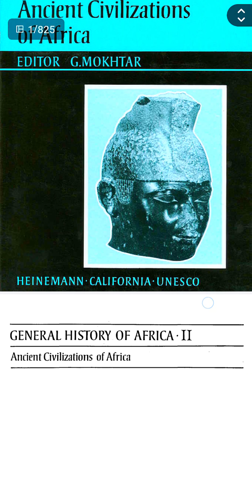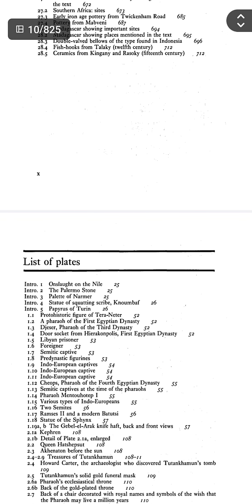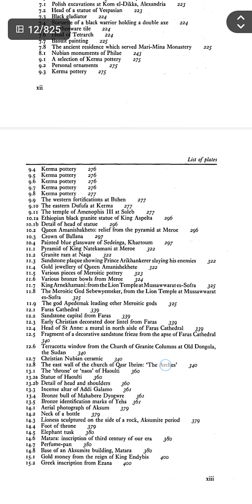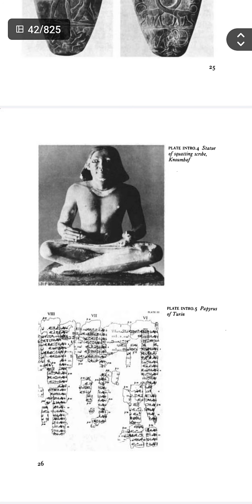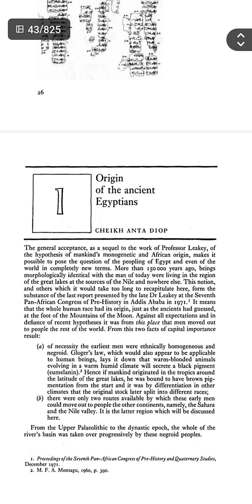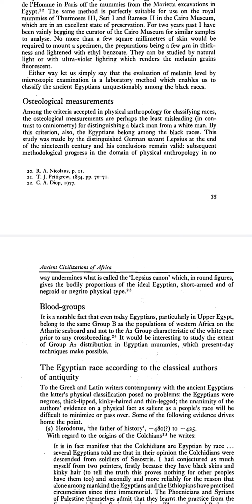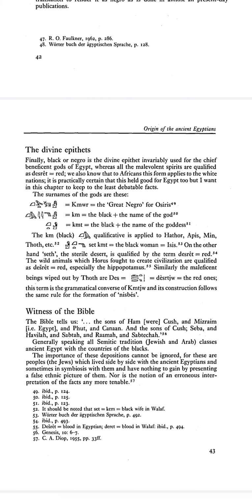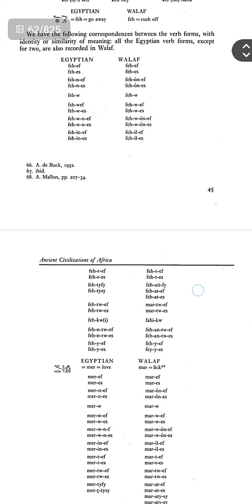General History Of "Africa" Vol. 1-8 PDF Book Share 📲📚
Here I am sharing a quick run through of historical text via PDF open book form regarding the histories of "AFRICA".